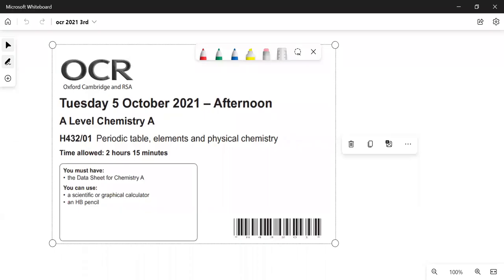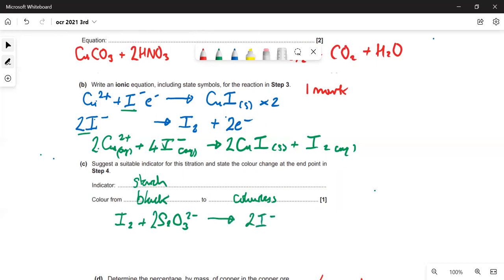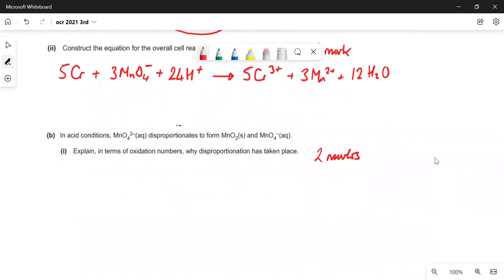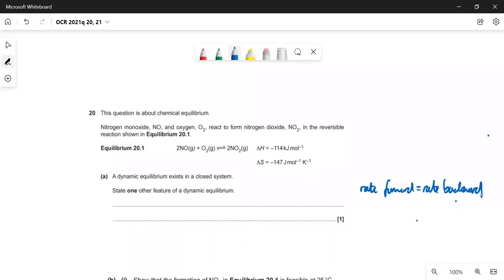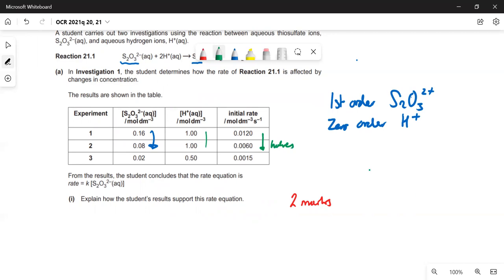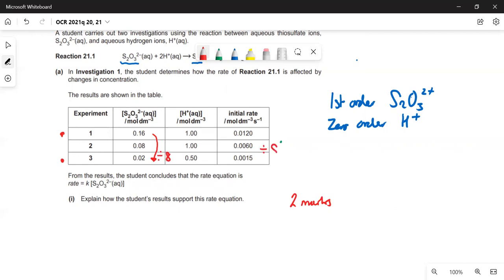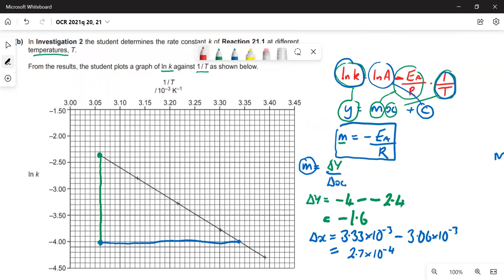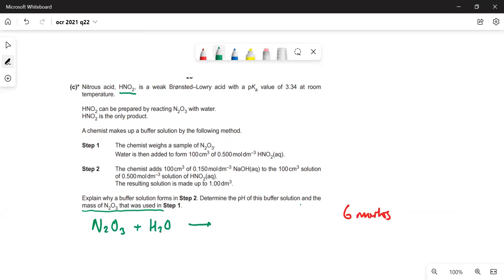OCR A level Chemistry 2021 Paper 1 (second half) walkthrough